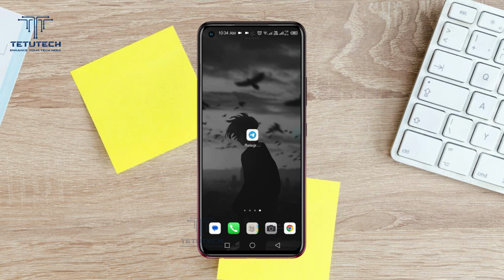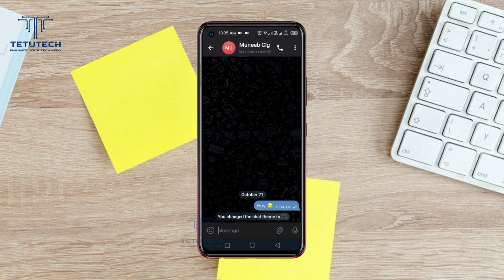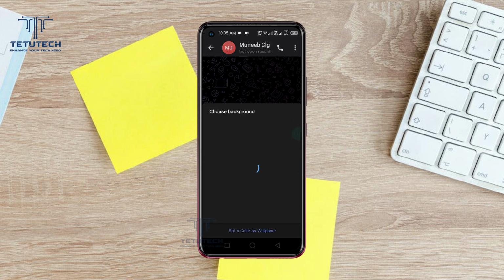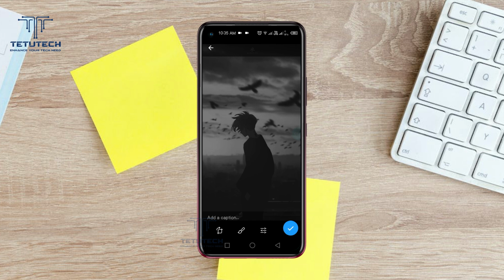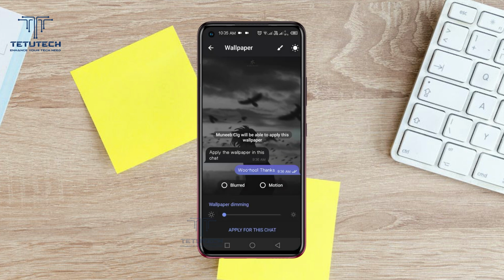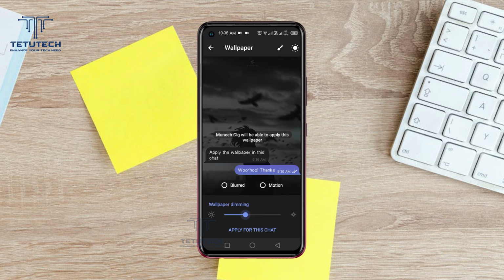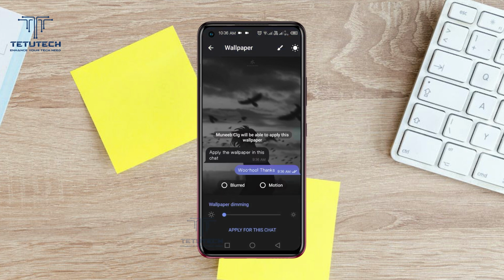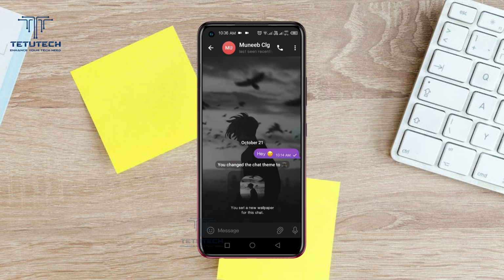Change Telegram Background | How to Apply the Wallpaper in Chat in Telegram | Tetu Tech.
In This Video I Will Show You Change Telegram Background | How to Apply the Wallpaper in Chat in Telegram.